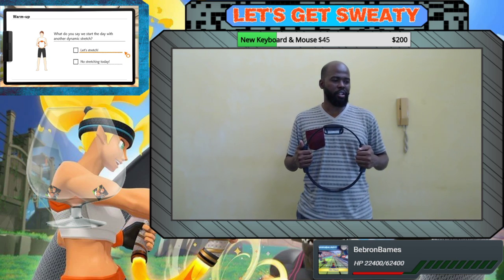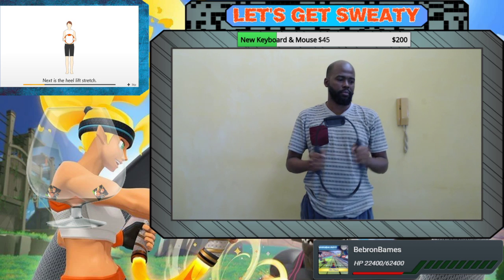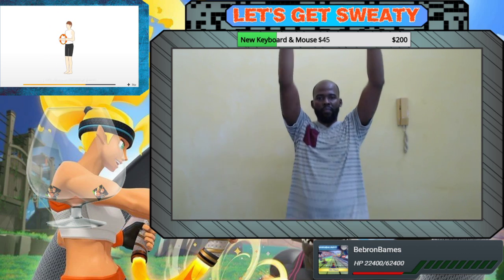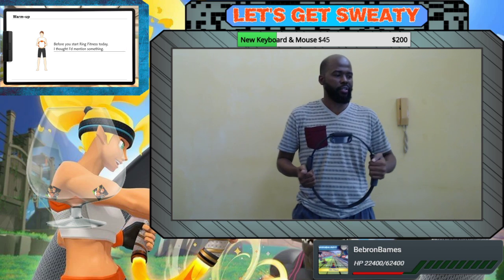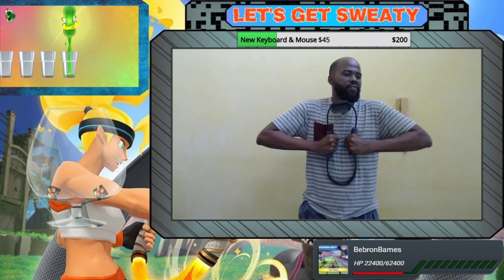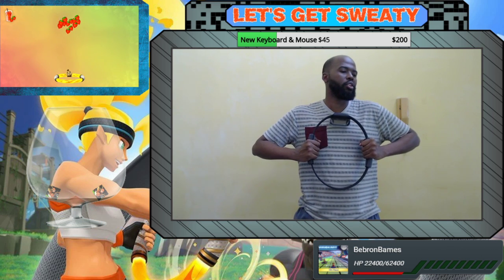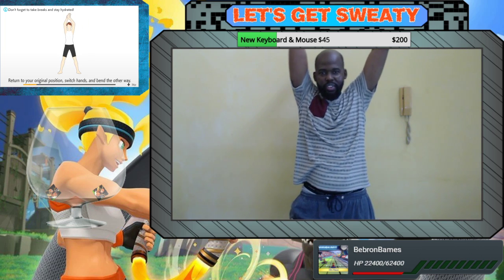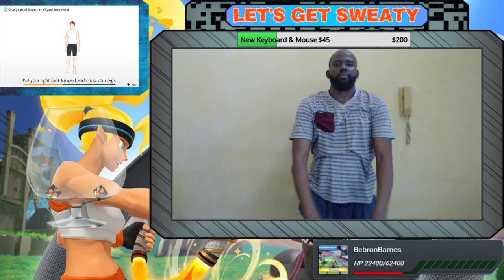Ring Fit Adventures | Day 8 Of A Healthier Lifestyle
Use my Epic Games Support a Creator code "GimmeDaWin-TTV" whenever you make purchases if you'd like to support me!